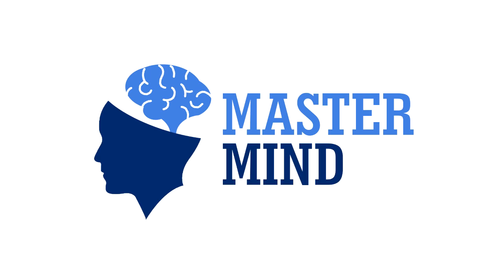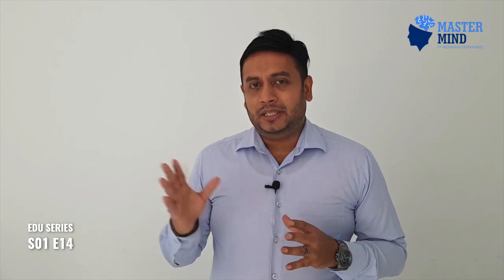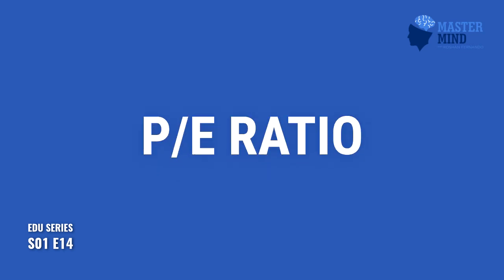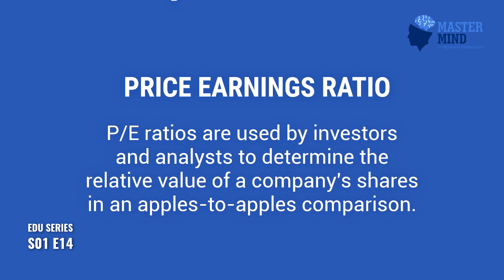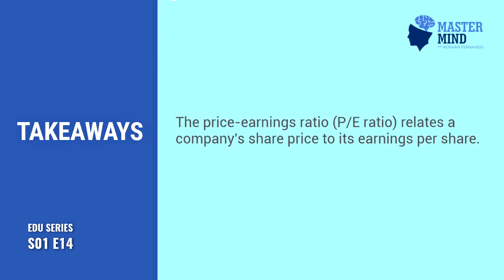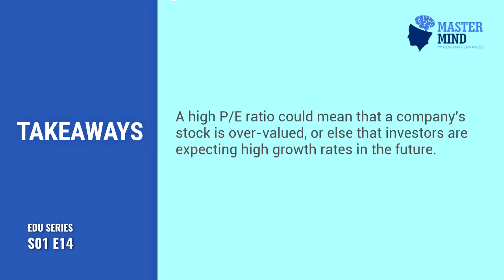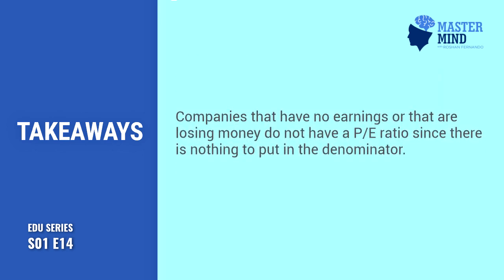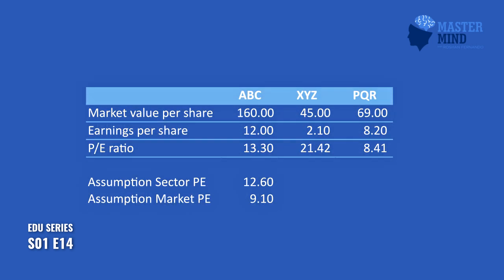P/E Ratio :ගණනය කරන්නේ කෙසේද?How to Calculate?Season 1 Episode 14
Stock Market Educational Video Season 1 Episode 14
P / E අනුපාතය ගණනය කරන්නේ කෙසේද?

පුද්ගලික පුහුණු / උපදේශන ලබා ගත හැකිය. ඔබගේ විස්තර සමඟ පහත විද්‍යුත් තැපැල් ලිපිනයට විද්‍යුත් තැපෑල යවන්න.

Name:
Requirement